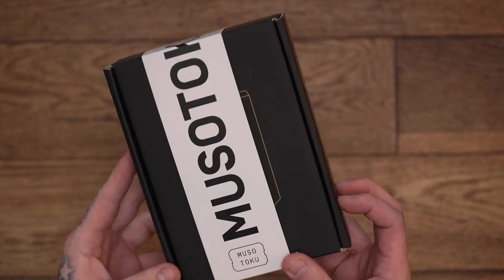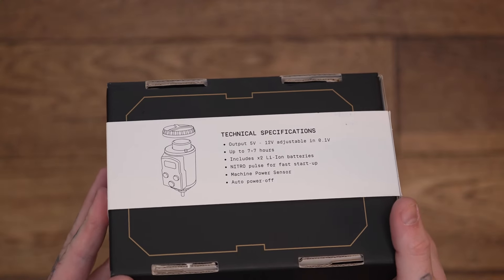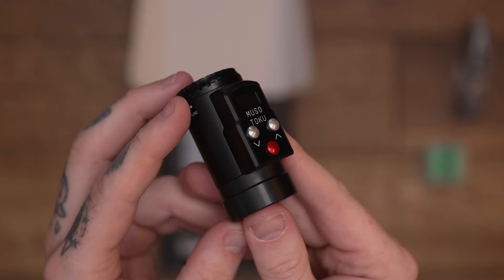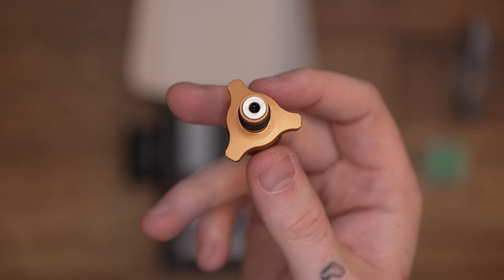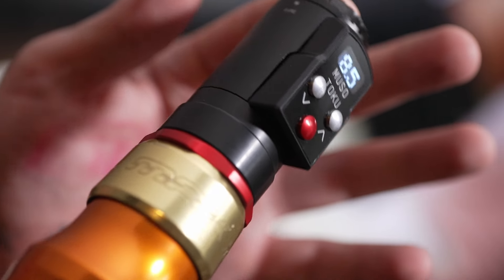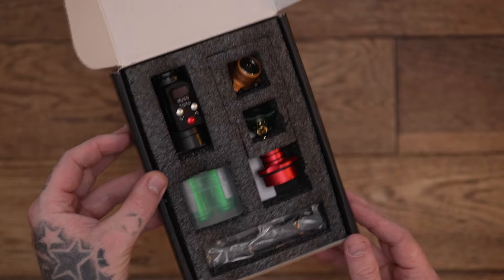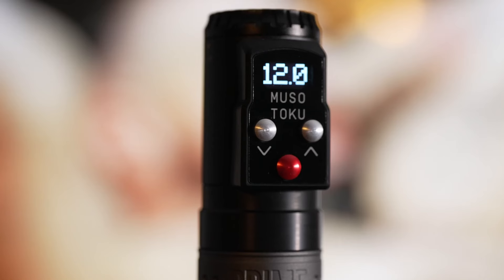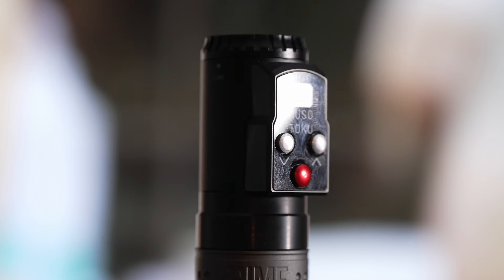NEW!! MUSO TOKU UNIVERSAL ROVER BATTERY !! EXCLUSIVE FIRST LOOK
Hey everyone! I’ve had a chat with the lovely people at Muso Toku and they are sorting out a code for you all.

Head on over to their website, you can use this link…

Then! When you buy a ROVER R-1 Universal you will get the connectors for FREE with this exclusive coupon.

Simply add the ROVER R-1 with connectors included to your cart, apply the COUPON: THATTATTOOSHOW-ROVER-CONNECTORS at checkout, and only pay for the ROVER. The set of connectors is on me!

You'll be keeping YOUR favourite Tattoo Show independent and ensuring tha we can bring you the kind of conversations that you really want to hear. Hate commitments?